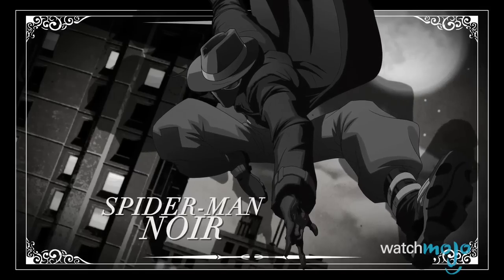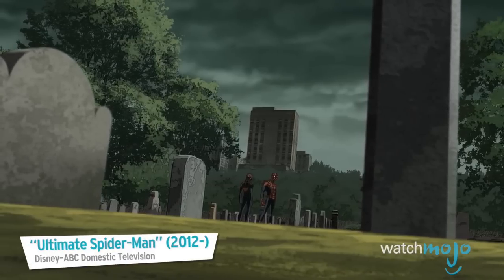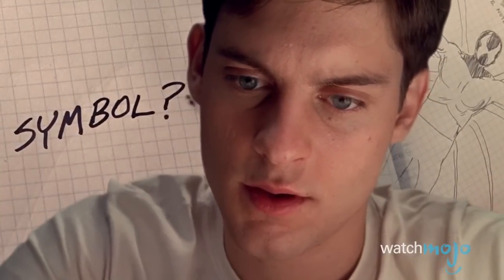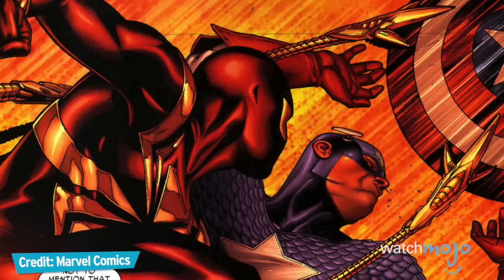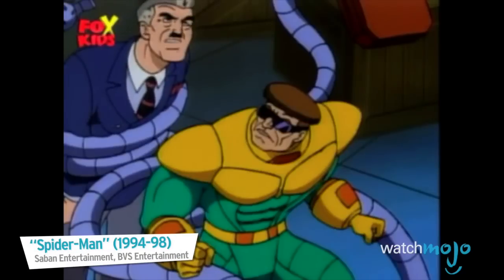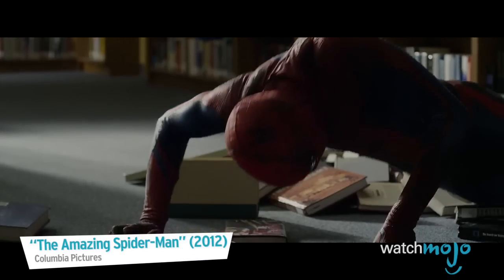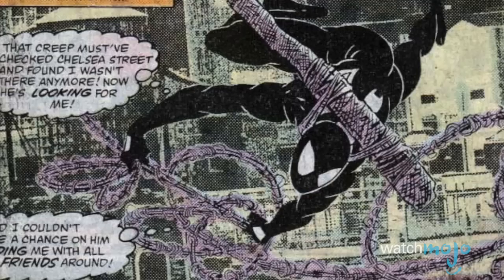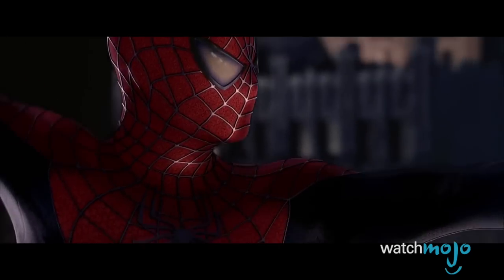Top 10 Best Spider Man Costumes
There are actually a lot of different Spider-Man suits that Peter Parker has worn over the years. From colour variations like the black symbiote spider suit to the spider armour Tony Stark, aka Iron Man gave him when he fought Captain America during Marvel's Civil War, there is more to the spectacular Spider-Man's wardrobe than his classic red and blue outfit. For this list we are looking at Spider-Man movies, comic books and tv series to rank the top 10 Spider-Man costumes.

The 10-Year Overnight Success: An Entrepreneur's Manifesto: How WatchMojo Built The Most Successful Media Brand On YouTube

If you've never used the Kindle App before, now's your chance to CHECK it out for FREE!

00:41 #10. SpiderMan Noir
01:26 #9. Miles Morales’ Ultimate SpiderMan
02:20 #8. SpiderArmor MKI
03:05 #7. The Human Spider
03:55 #6. Iron Spider Armor
04:43 #5. Classic Suit
05:38 #4. SpiderMan 2099
06:36 #3, #2 & #1: ?